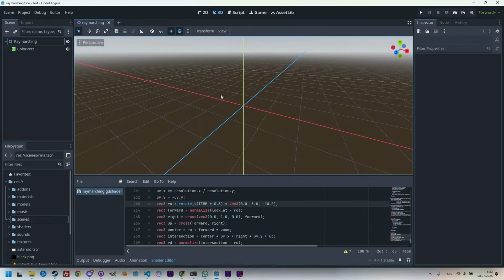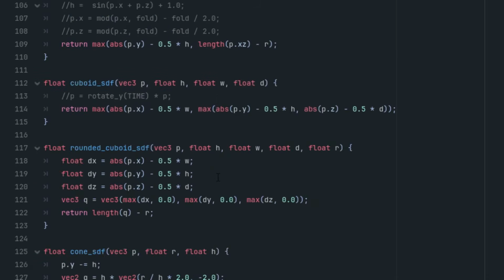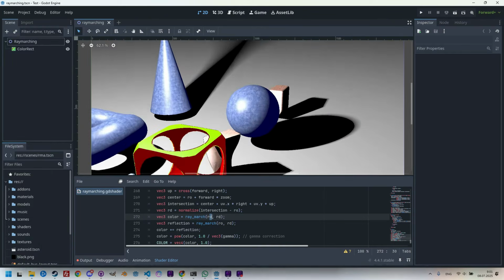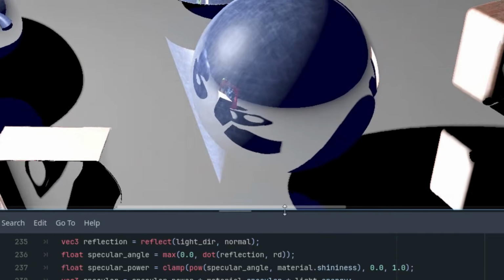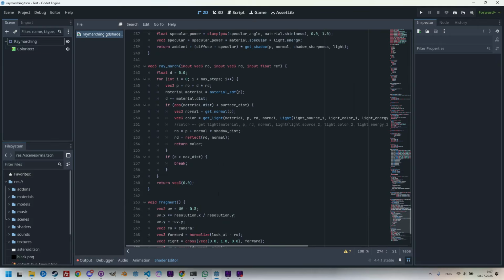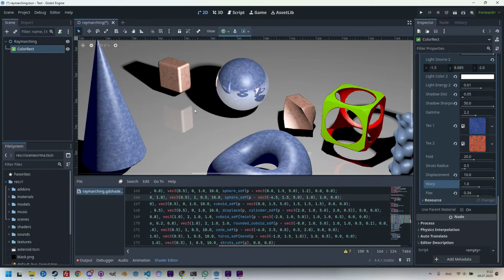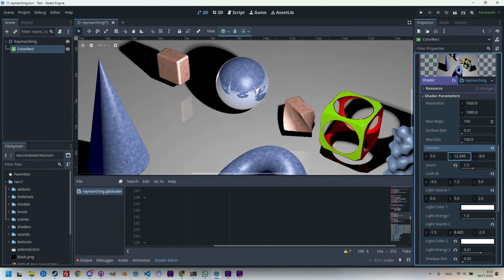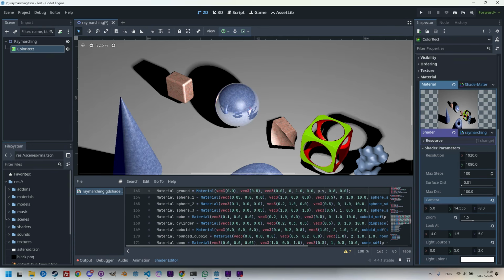Godot 4: Raymarching, part 9 (tutorial)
Hi everyone! It looks like we’ll be spending a lot of summer with the raymarching series because I’m back with a new episode — the number nine already. This time, I’d like to take a look at calculating and rendering light reflections, which can be useful if we want to use reflective materials. So let’s get to it.